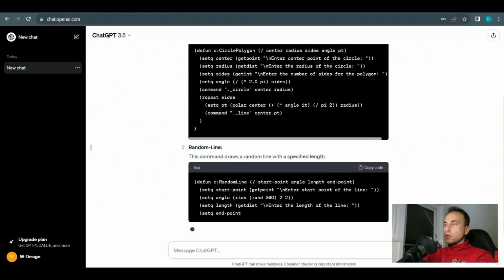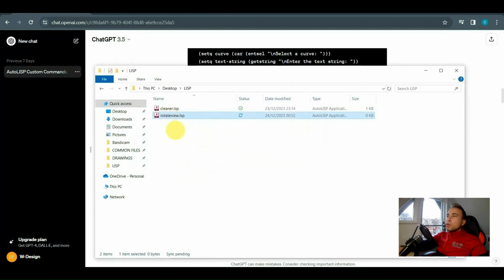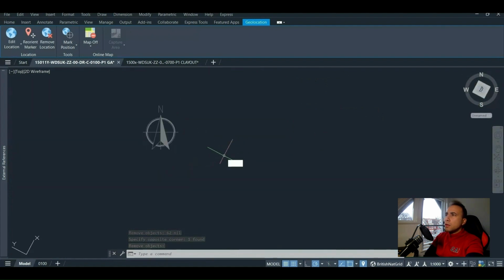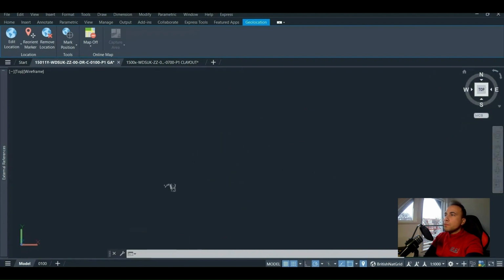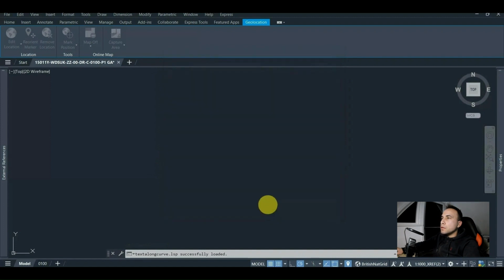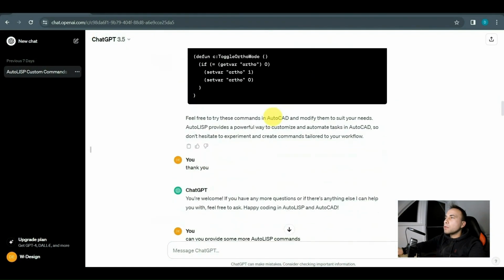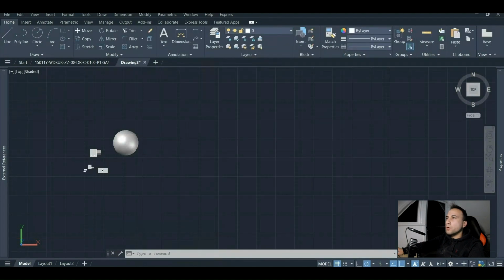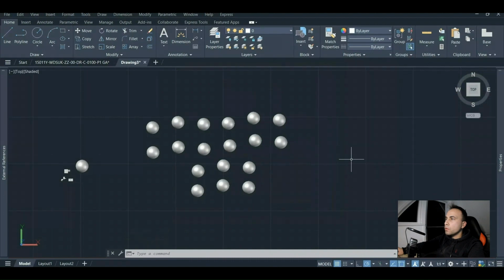I used ChatGPT to create innovative AutoLISP commands! (AI meets CAD)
In this video, you can check how AI innovation meets AutoCAD efficiency. Discover how ChatGPT, OpenAI's advanced language model, can be a game-changer in generating AutoLISP commands, transforming your AutoCAD experience.

- TIMESTAMP -

00:00 - ChatGPT environment demo
00:16 - Intro
00:52 - "Rotateview" Command
03:20 - "Textalongcurve" Command
05:06 - "Blockcount" Command
07:28 - Video outro

Whether you're an AutoCAD amateur or a professional, this video provides very useful insights, demonstrating the remarkable synergy between AI and CAD.

🤔 Feedback and Suggestions: Your experiences and ideas matter! Share them in the comments and let's discuss the future of AI in CAD.